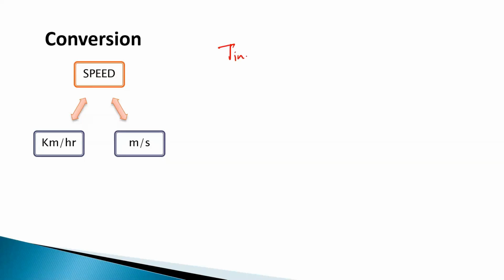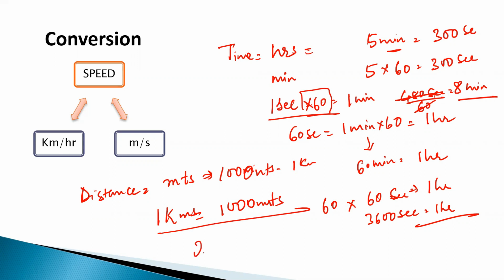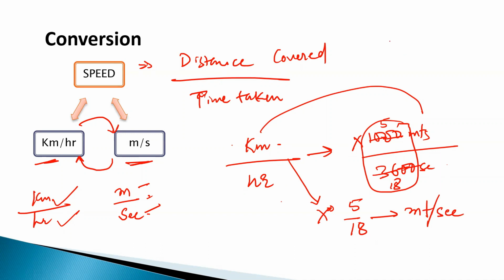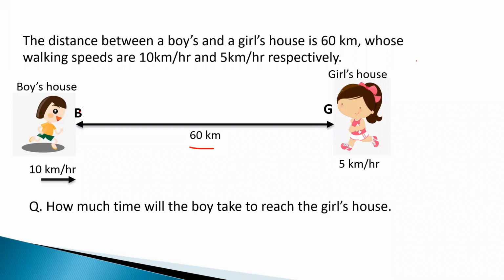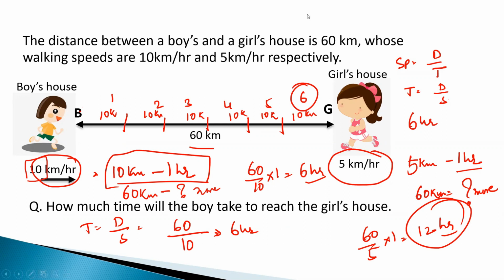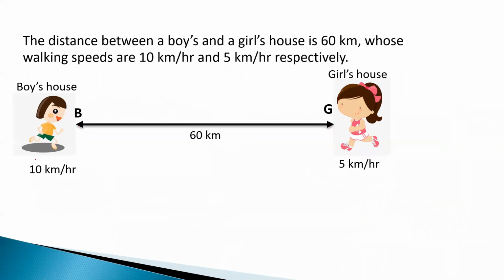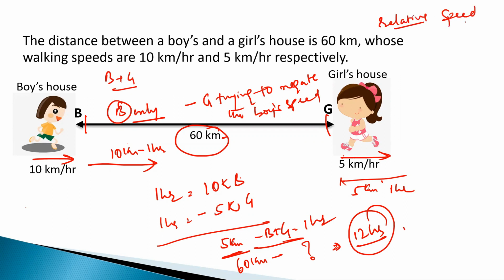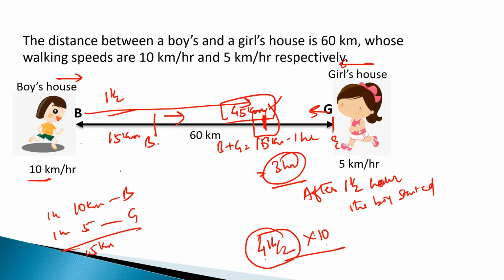GITAM GITA COACHING QUANTITATIVE APTITUDE(Time, Speed & Distance)